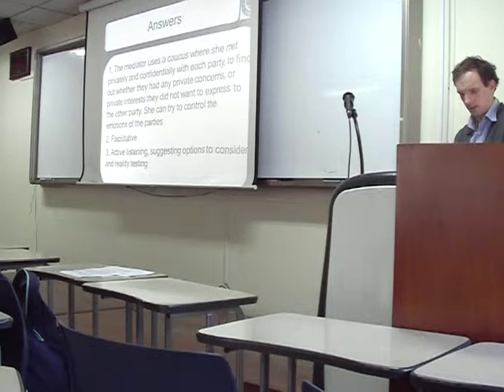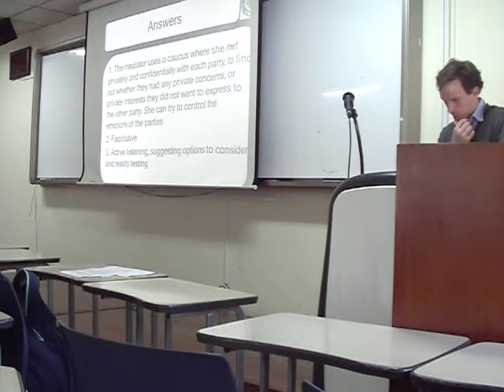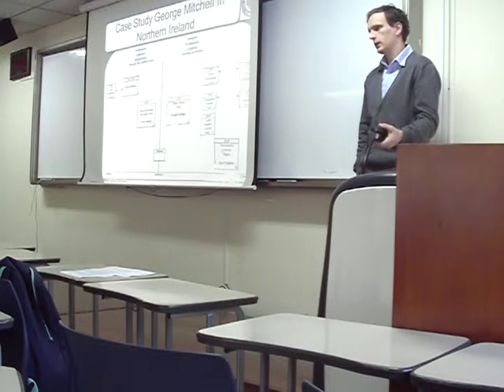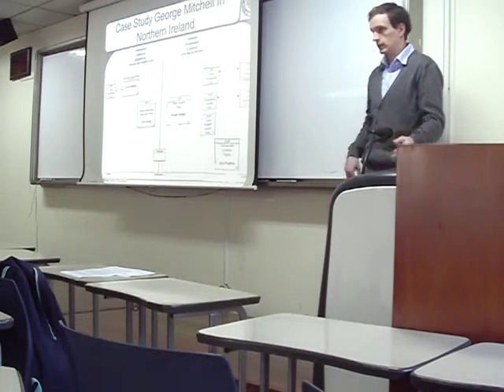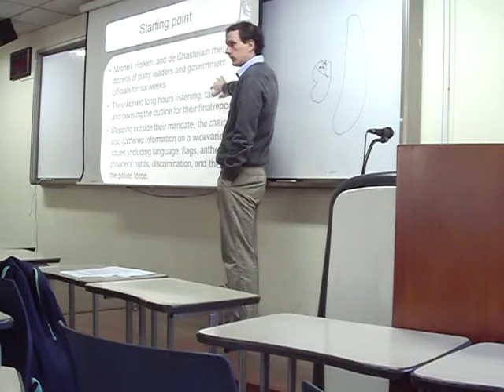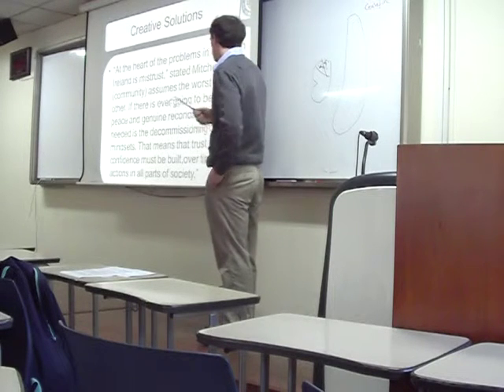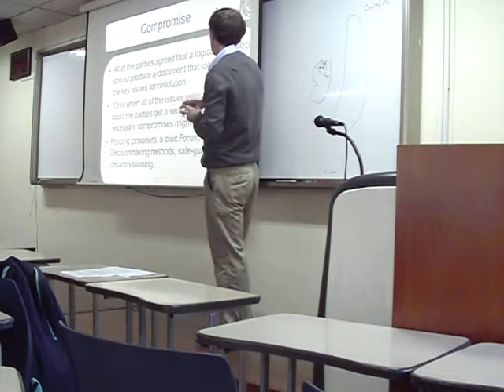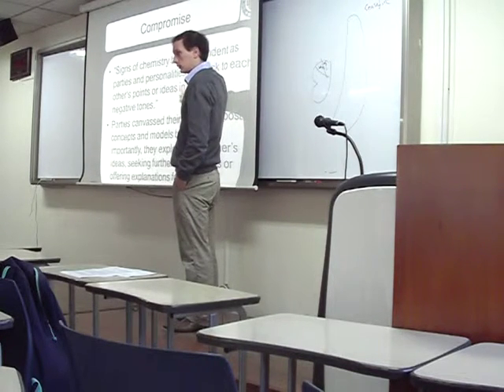14. Mediation case study George Mitchell - Negotiation